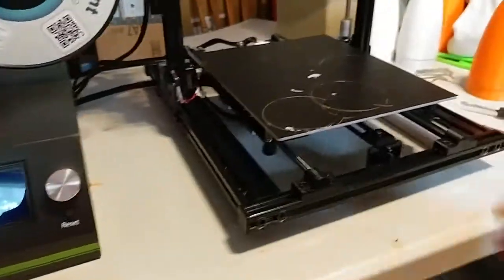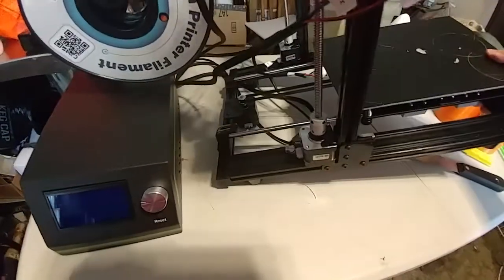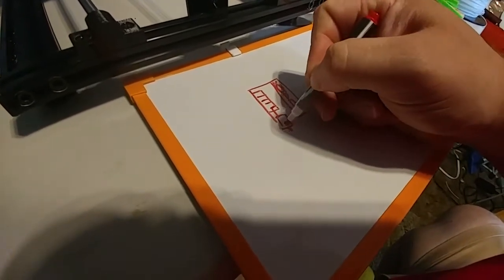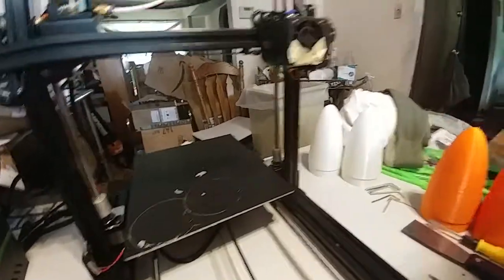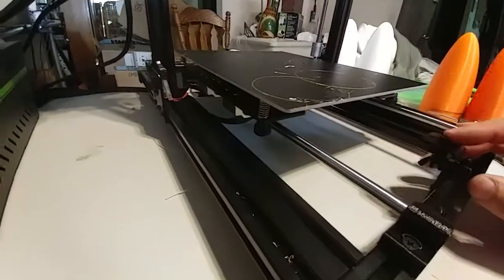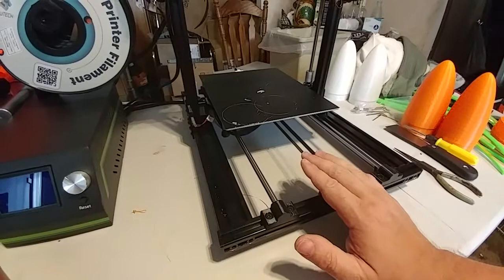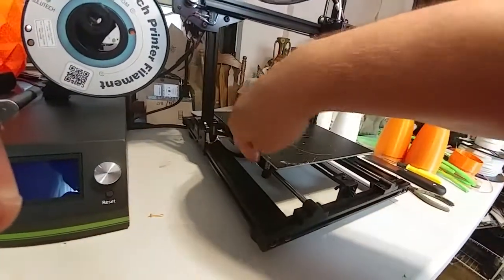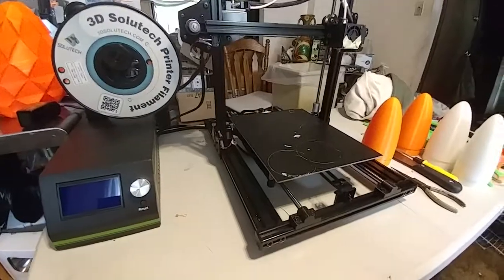Today's 3D Print - Anet E10 issues and fixes, suggestions for anet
Want even Larger? CR-10 large.